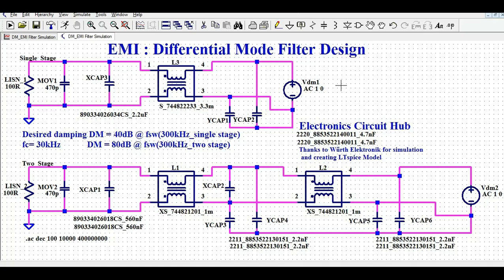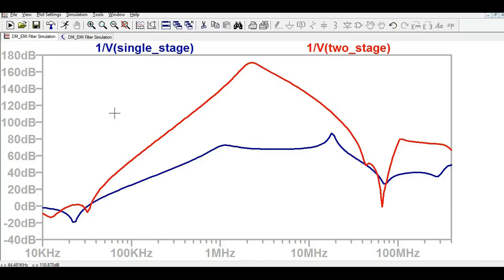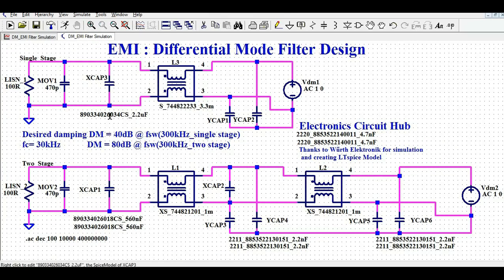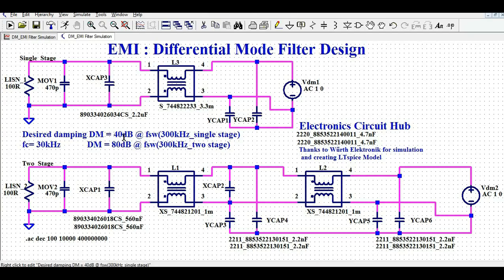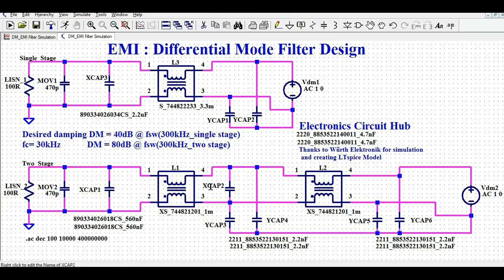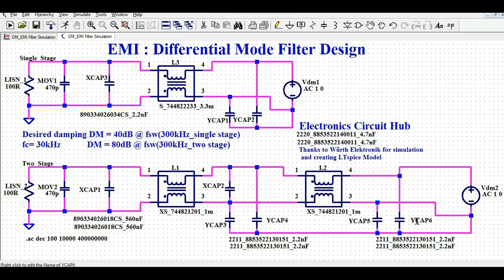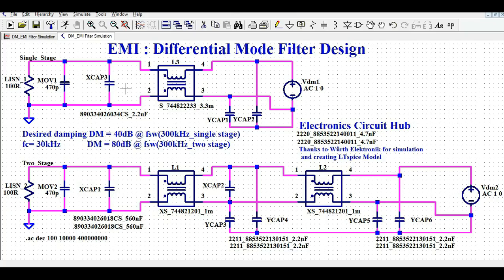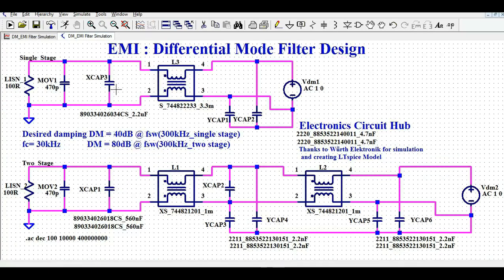How to Design a Differential Mode Filter Using LTspice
In this video, we’ll guide you through the process of designing a Differential Mode Filter using LTspice. You’ll learn how to create an efficient filter circuit that helps reduce noise and improve signal quality in differential signal applications. From the basic circuit components to the final design, we cover everything you need to know to get started with differential mode filtering in LTspice.

What you'll learn in this tutorial:

- Introduction to differential mode filters and their importance
- Step-by-step instructions on designing the filter in LTspice
- Key tips for selecting components and optimizing performance
- How to simulate the design and analyze the results
- Practical uses of differential mode filters in real-world applications

This is a great channel for electrical engineers, hobbyists, and students interested in circuit simulation and filter design.